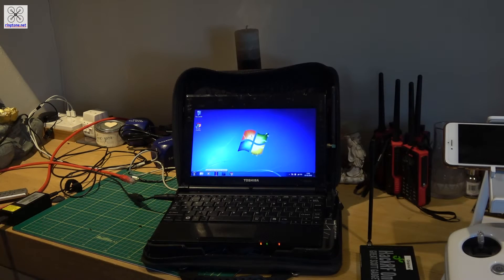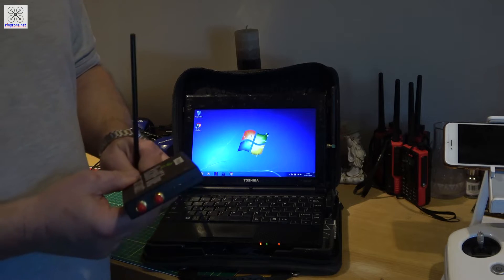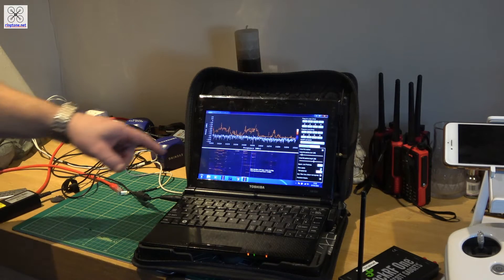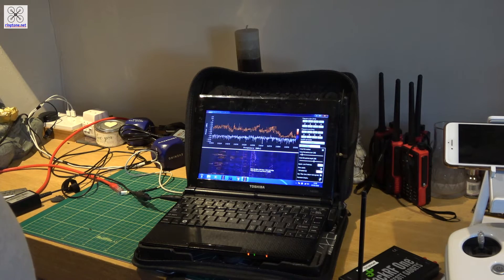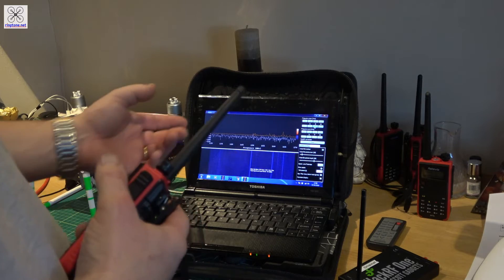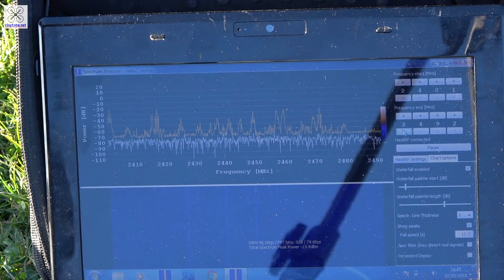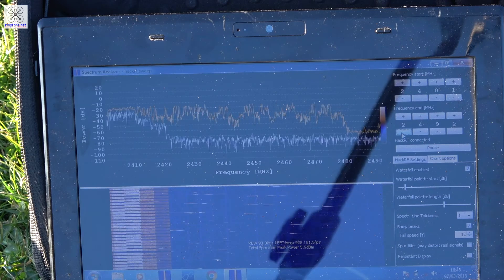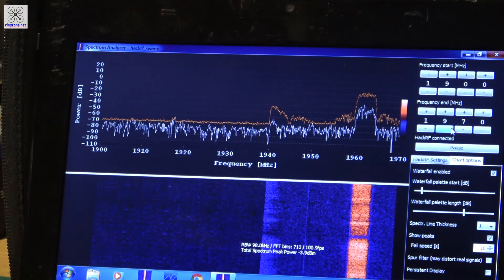Software Defined Spectrum Analyser - Hack RF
A very cheap but powerful Spectrum Analyser using a low performance laptop and a Hack RF SDR Transceiver.